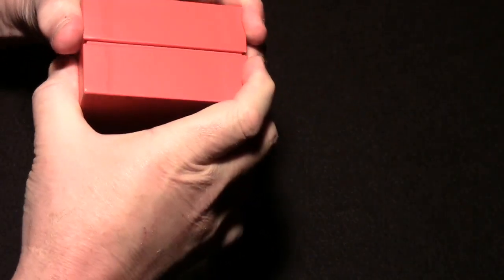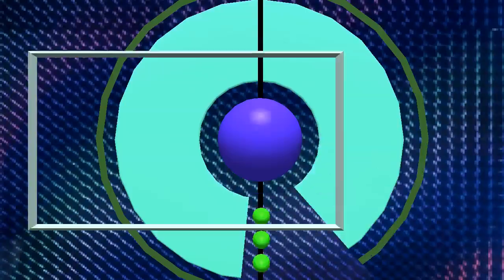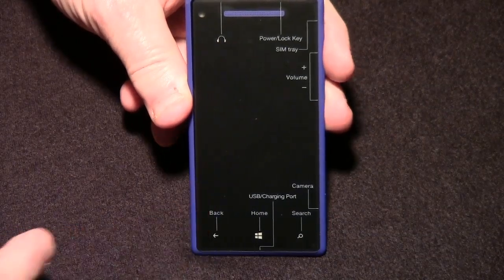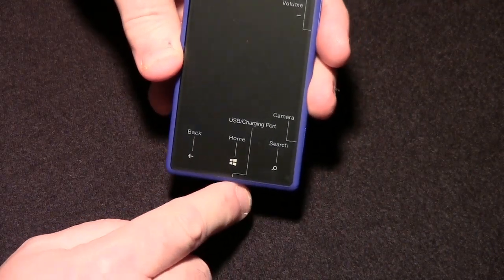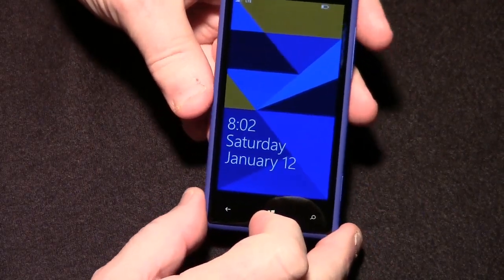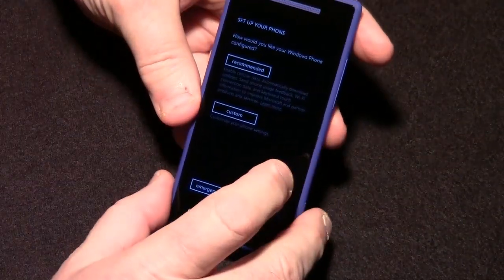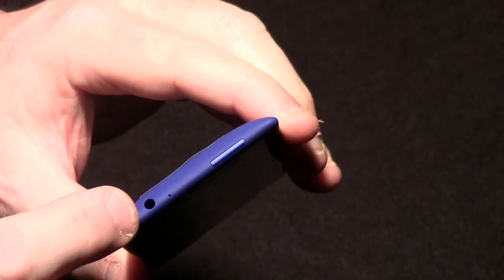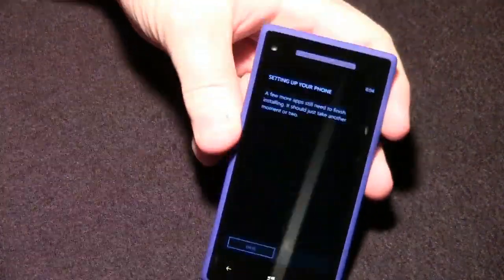Unboxing the Windows 8X HTC Smartphone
Taking a quick look at the Windows 8X HTC Smartphone right out of the package.